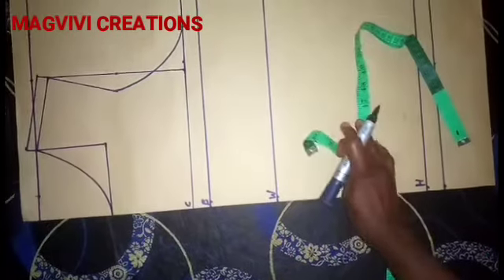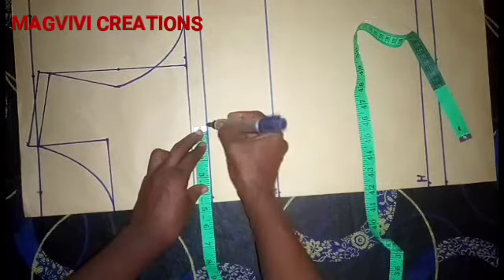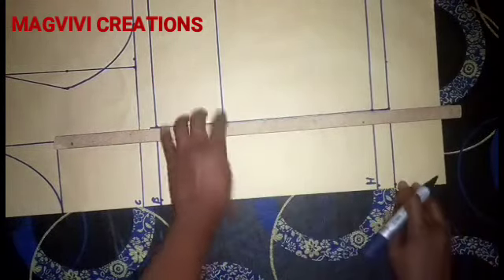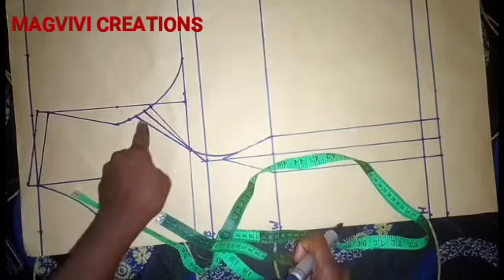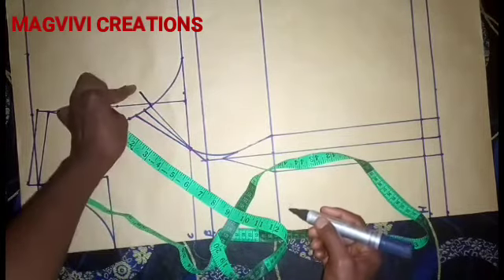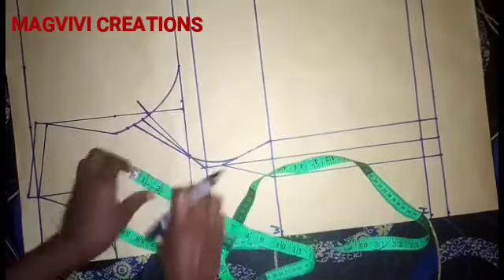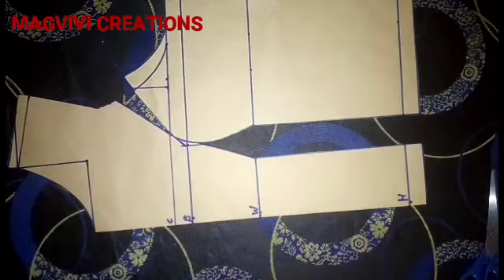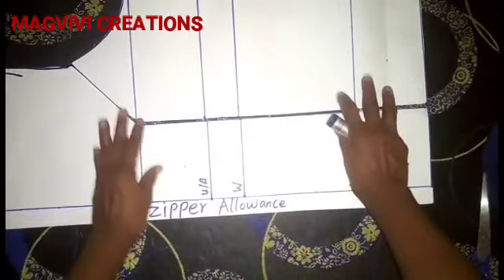HOW TO DRAFT AND CUT PRINCESS DART PATTERN FOR CORPORATE WEARS ( CLASSIC)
How to draft and cut princess dart for corporate wears.

Hi friends, in this video, I showed how to draft and cut princess dart pattern for corporate wears.

How to draft and cut a princess dart pattern.
How to cut a classic princess dart.